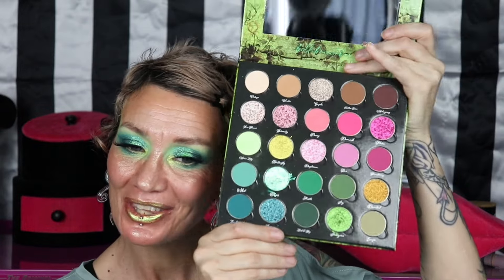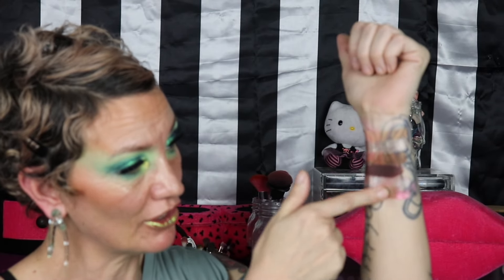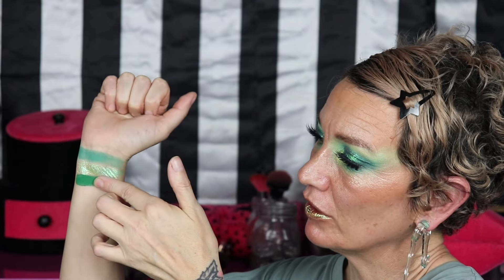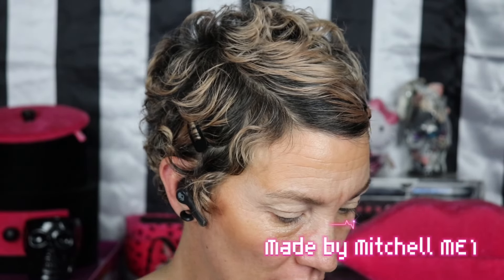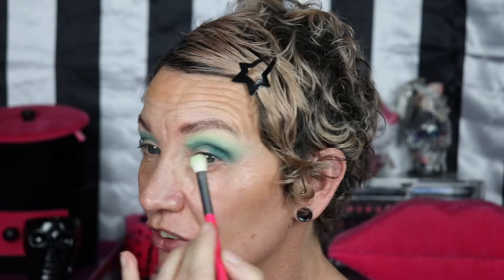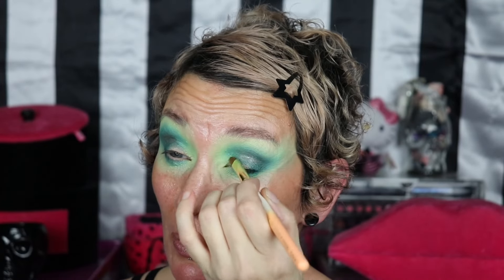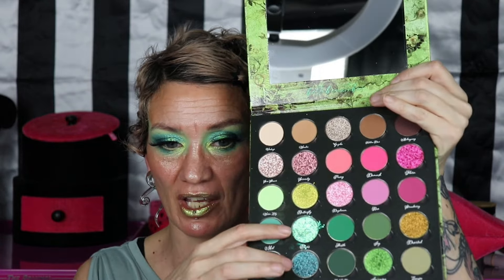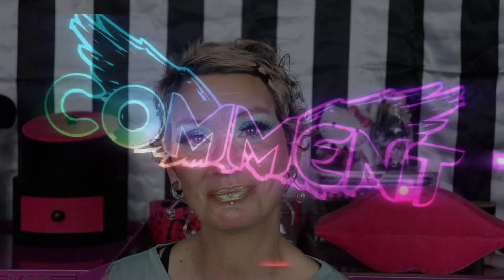Pop This Palette's Cherry: First Time w/ Secret Garden by Bella Beaute Bar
Bella Beaute Bar quickly became another indie makeup favorite and the Secret Garden palette did not disappoint. If you wanna see the makeup tutorial and swatches with this little gem, then hang out.

Here's a list of products I used. Thanks for using them. It really helps me out.

EYES:
P. Louise Primer in Rumour 02
Secret Garden by Bella Beauté Bar code LOSSED
NYX Glide On eye pencil in Glitzy Gold discontinued

LIPS:
Glisten Cosmetics Multichrome gloss in Vega

I make a commission off of links and codes provided.  If you use my links and codes, thank you so much for supporting my channel. Anything marked with a * was sent to me in PR.

What I use to film my videos:
2 700W, 24"x24" Box lights